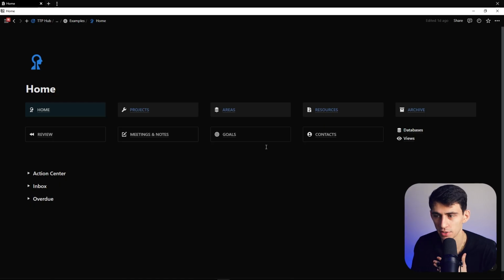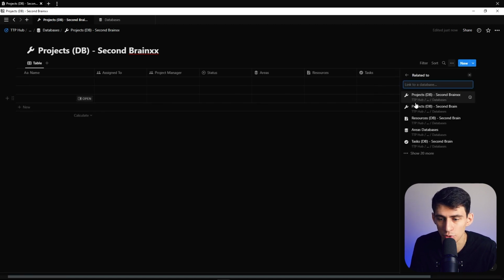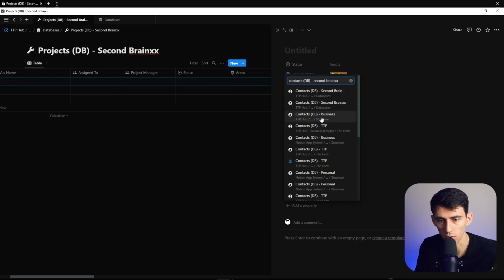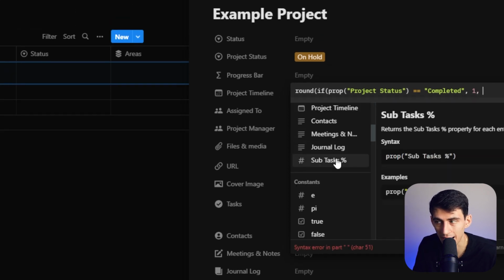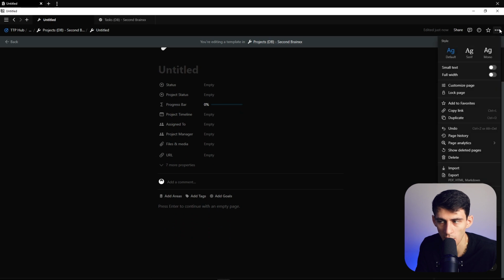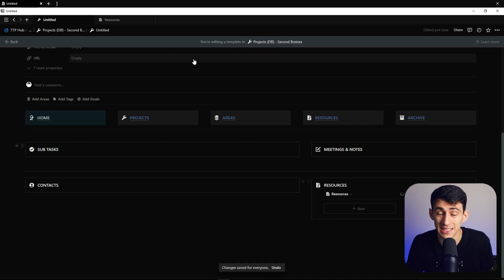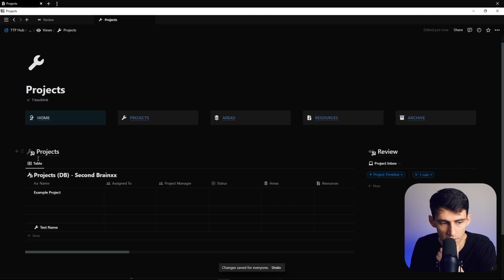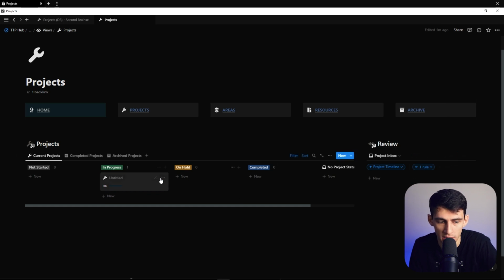My SECRET Notion Projects Trick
In this video, I'm excited to share with you my secret Notion projects trick that will help you take your productivity to the next level! We'll dive into the powerful features of Notion, showcasing how to use databases, templates, and other essential tools to create effective project management systems. Whether you're a student, entrepreneur, or anyone looking to streamline your workflow, this trick is perfect for you. Don't miss out on this opportunity to discover the key to productive project management in Notion!

⏰ TIMESTAMPS:
0:00 - A Huge Project Of Mine
0:11 - Projects
0:25 - Mastering Notion
0:59 - Creating The Projects Database